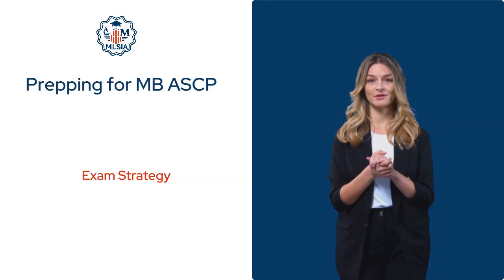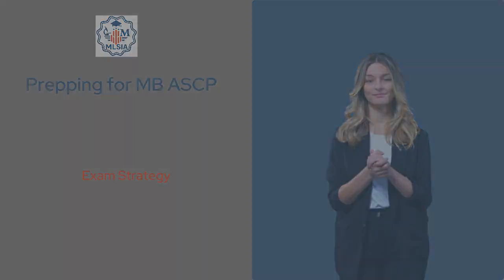MB ASCP Practice Exam: Your Guide to Mastering the Test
Struggling to crack the MB ASCP practice exam? You’re not alone.

Let me cut to the chase:

This video lays down the exact strategies you need to MASTER the MB ASCP practice exam.

No fluff. No fillers.

Just clear, actionable tips that help you nail every section.

You’ll get:

✅ Step-by-step walkthroughs of key question types
✅ Insider insights into exam structure and common pitfalls
✅ Time-saving tricks to boost your confidence and accuracy

If you want to conquer the ASCP exam prep mountain, this is your starting line.

Think of this video as your personal guide—designed to build your knowledge AND your confidence.

Watch, learn, and get ready to pass with flying colors.

Your certification journey starts here. We’ve got your back!